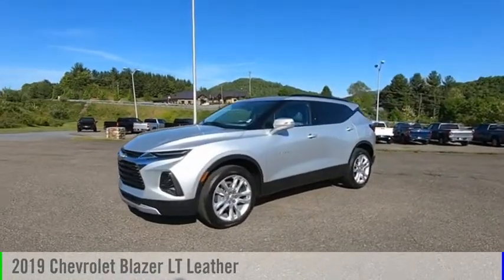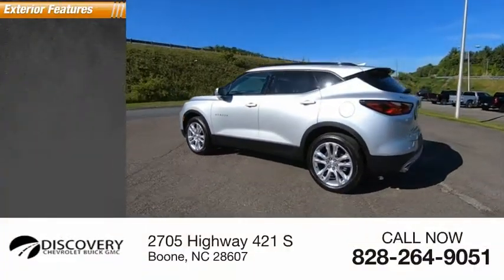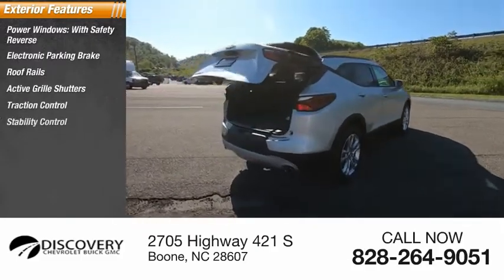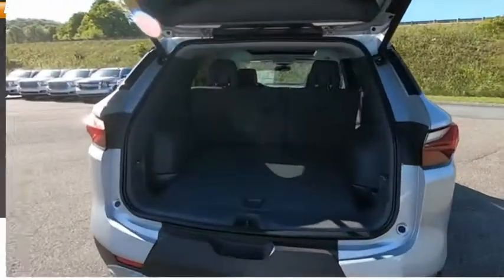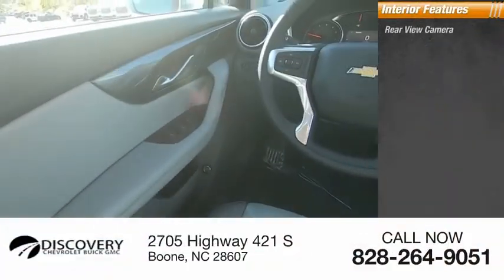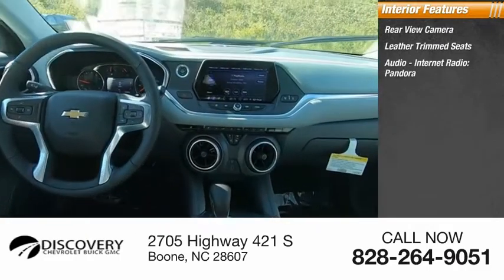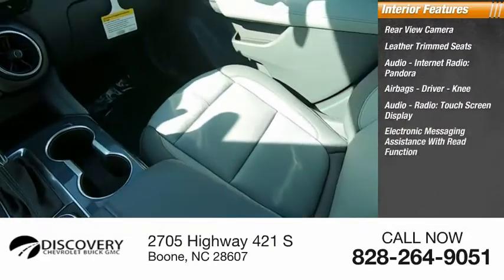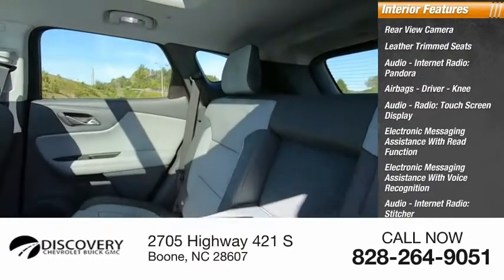2019 Chevrolet Blazer Boone NC 19A189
2019 Chevrolet Blazer LT Leather

$2,000 off MSRP! 4WD. 2019 Chevrolet Blazer 3.6L V6 SIDI DOHC VVT 4WD Silver Ice Metallic *Pricing includes up to $1,000 off when you finance with Discovery on any in stock unit.* *See Dealer For Details**Pricing includes up to $1,500 OFF when you trade in a 2012 or newer vehicle for in stock units only. See dealer for details. Price includes: $2,000 - Chevrolet Bonus Cash Program. Exp. 05/31/2019